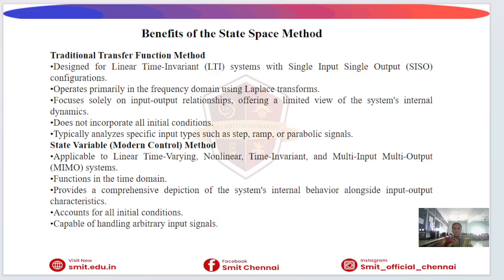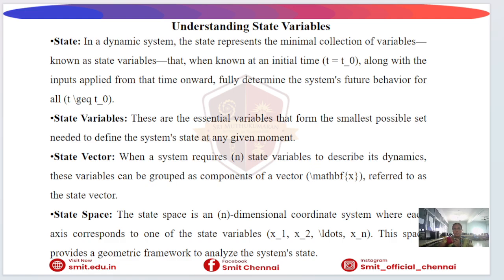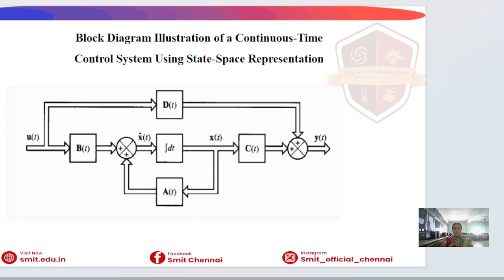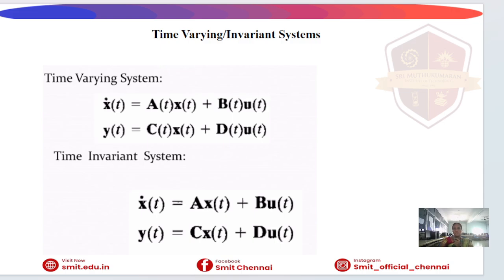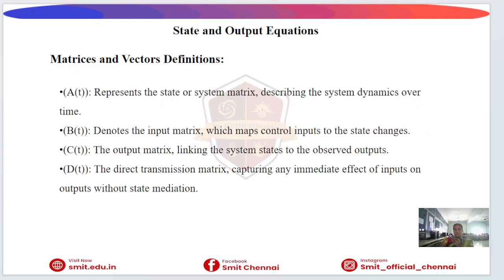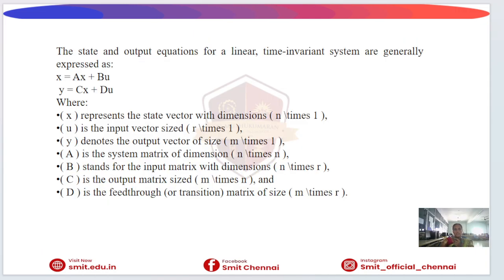CONTROL SYSTEMS ENGINEERING_MR3452_UNIT 5_PART 3